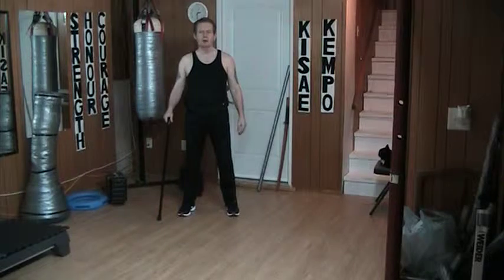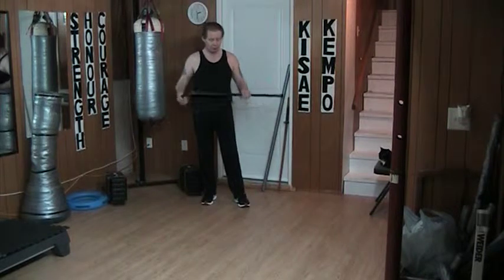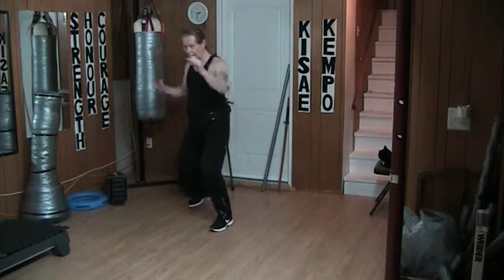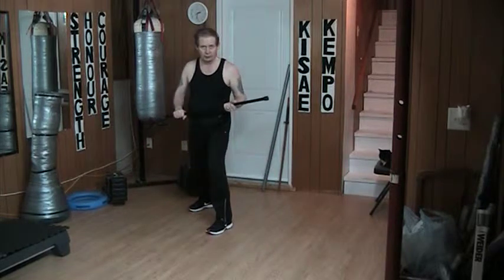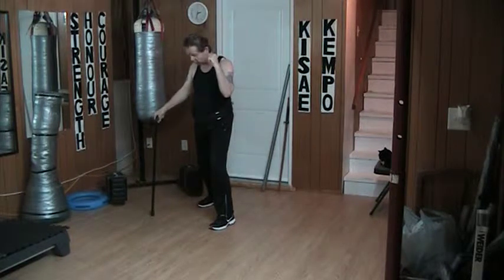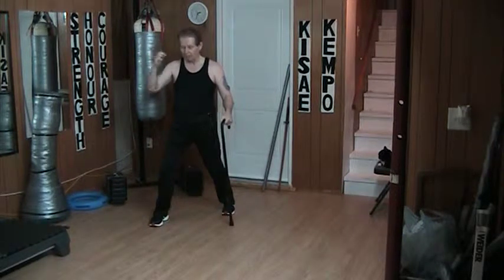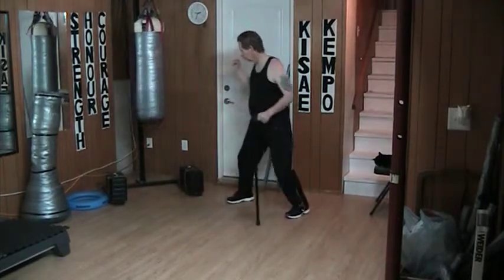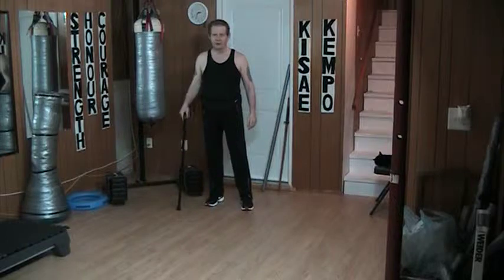January 12a 2014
Kisae Kempo Using the Cane with Kicks on the Opposite Side